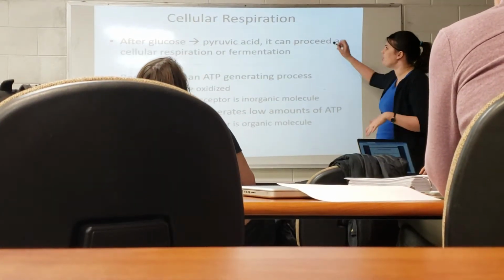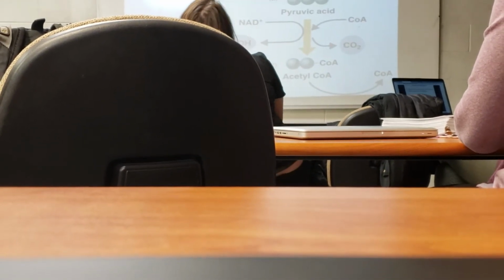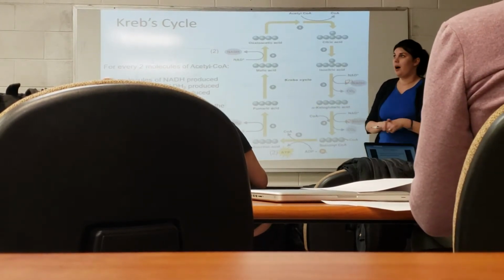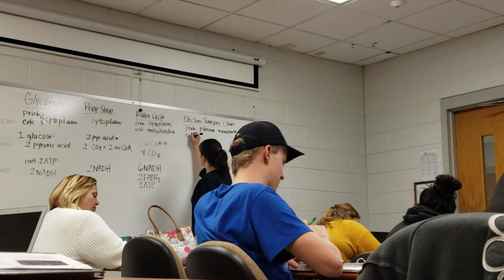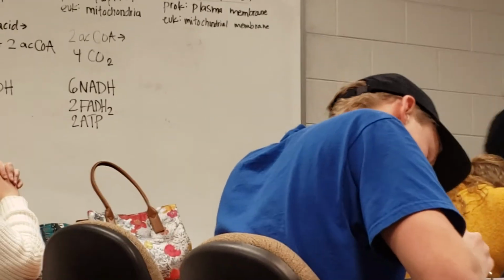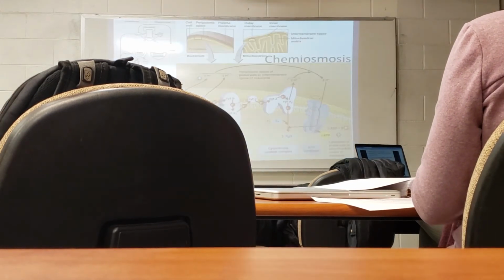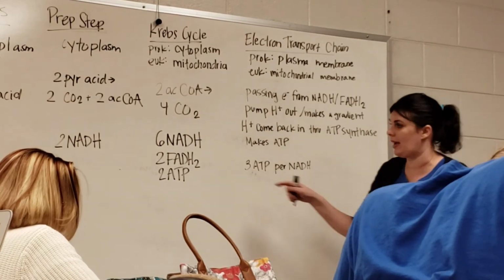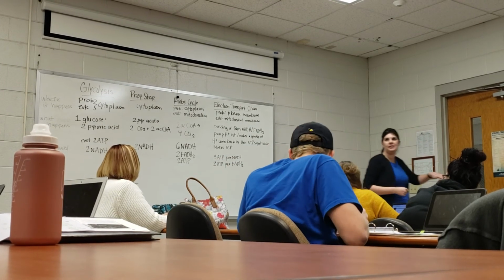Lecture part 2